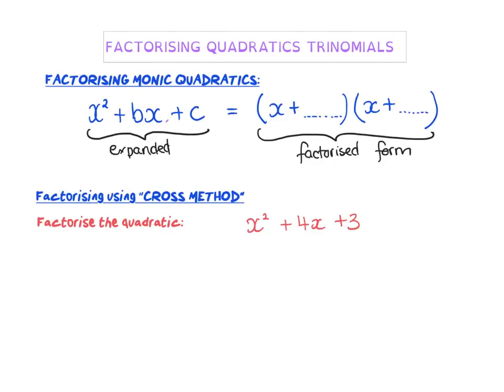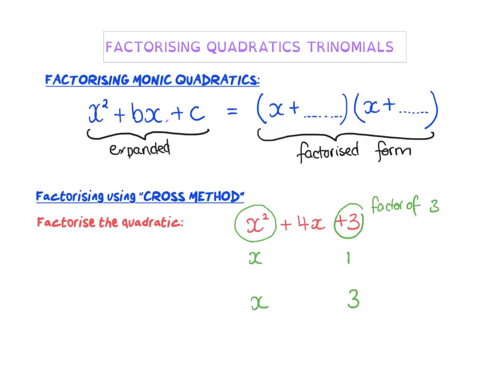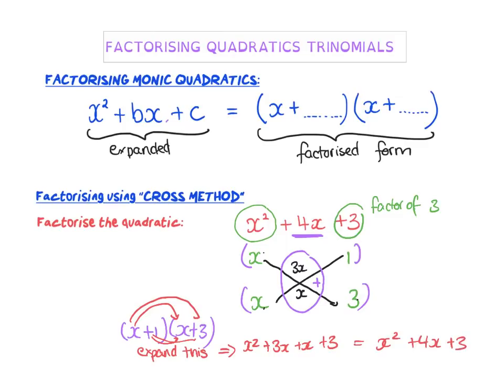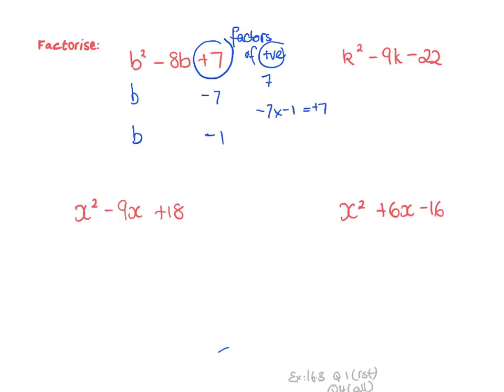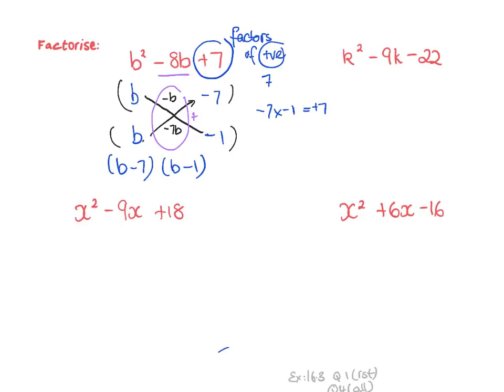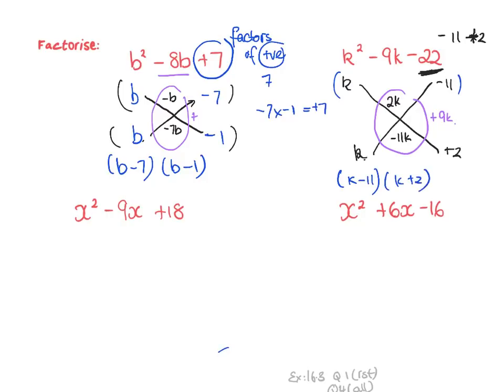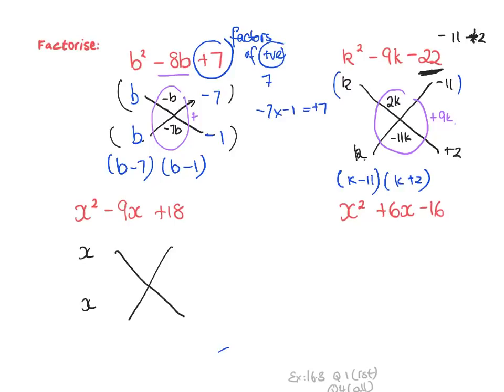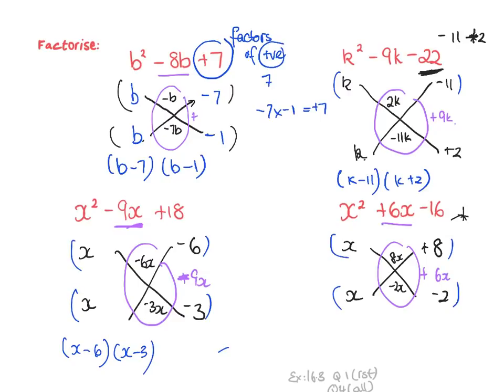YR 9 QUADRATICS 2 FACTORISING CROSS METHOD